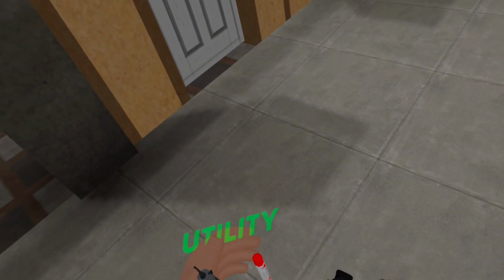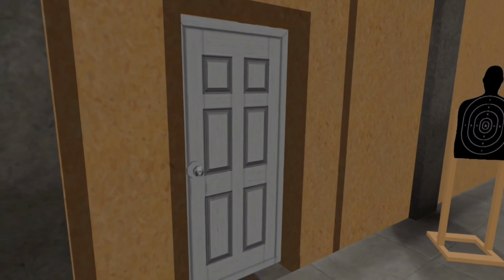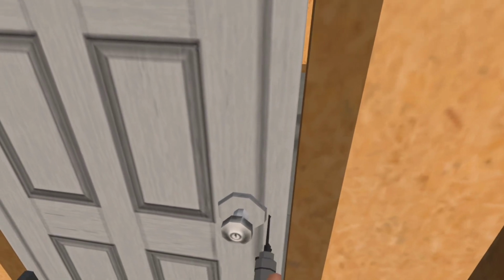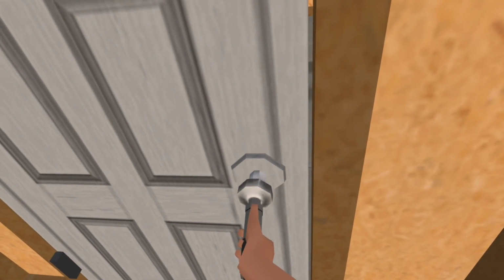Tactical Assault VR New Lock Pick